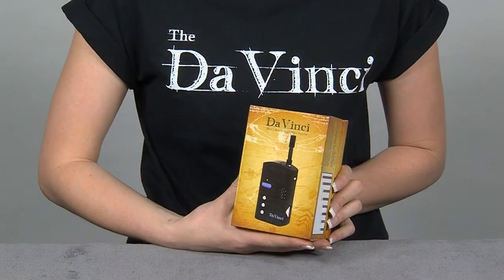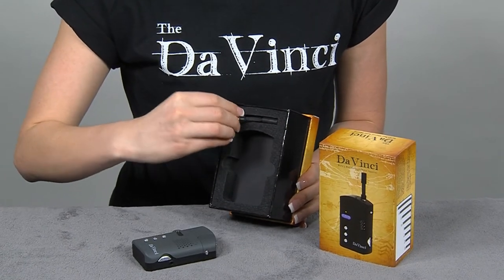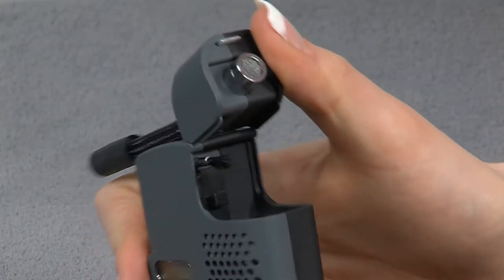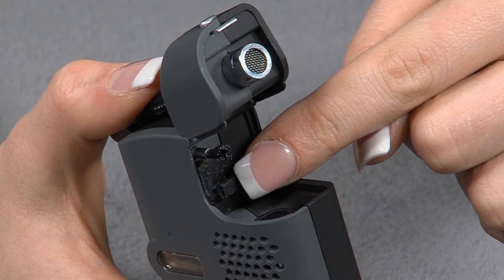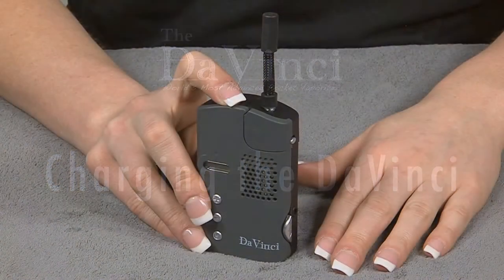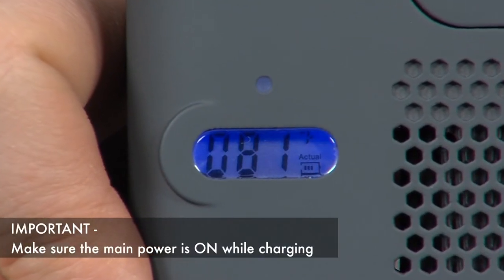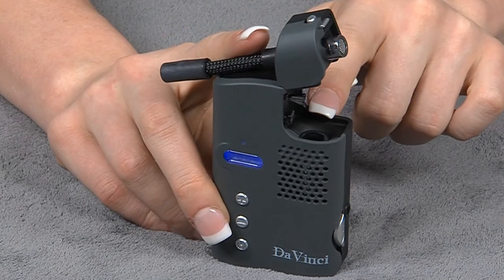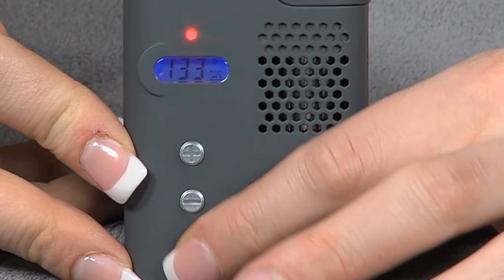Hand Held Vaporizer | Features | DaVinci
An overview of the DaVinci Vaporizer, world's most advanced pocket vaporizer! Learn about the bells and whistles that this portable vaporizer touts. The DaVinci is an portable vaporizer that fits in any pocket and has the ability to vaporize both loose leaf and oils with precise temperature control. What's your Vape Temp?